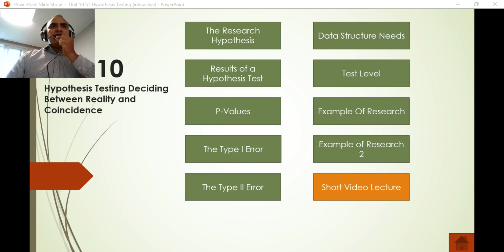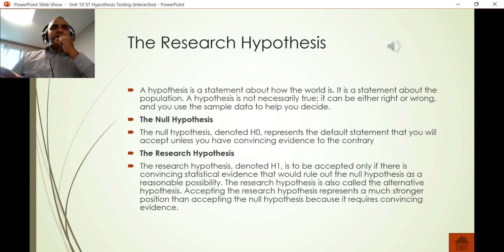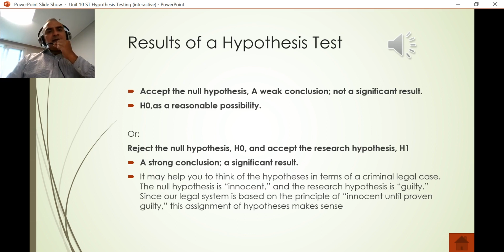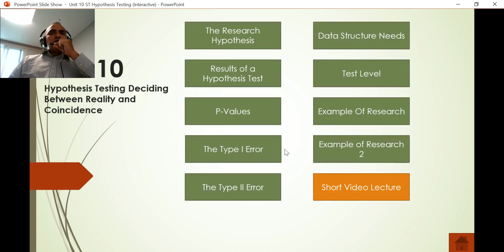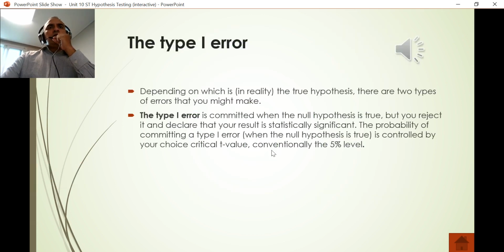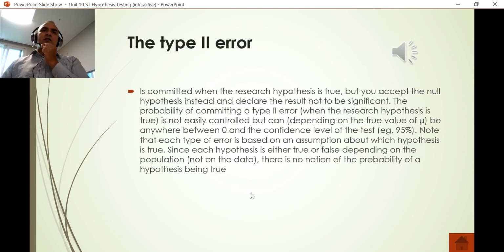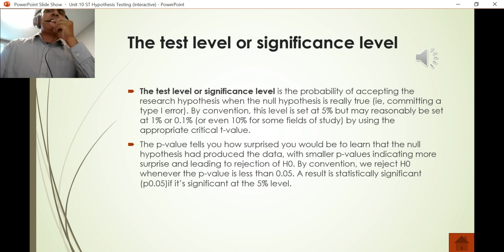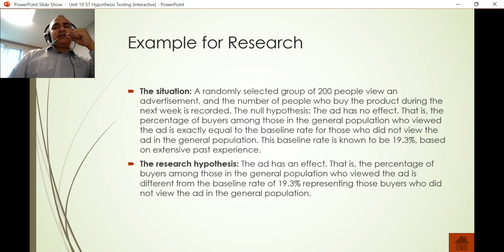Bstats Unit 10